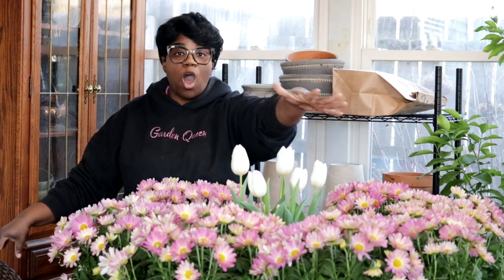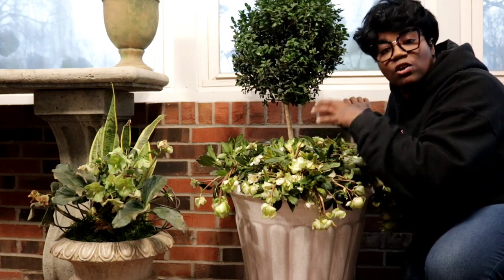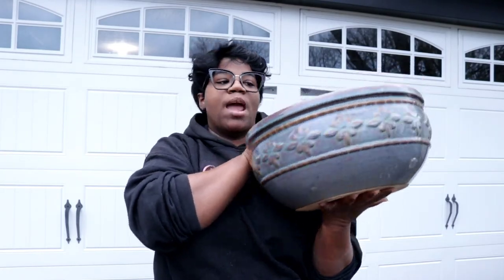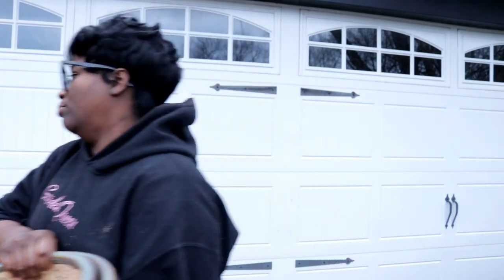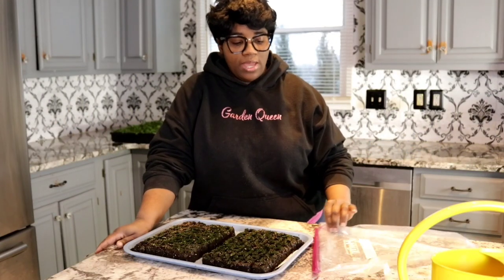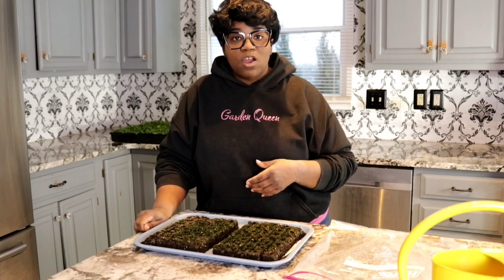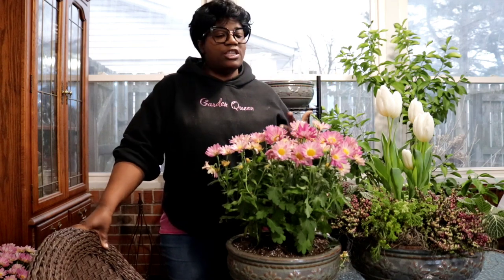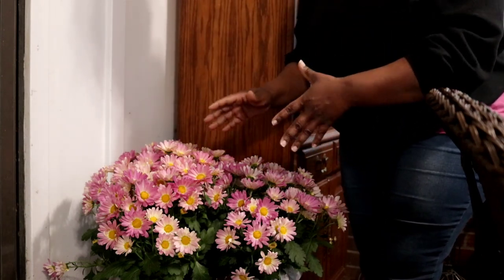Dollar Tree Garden Hack : Lisanthus Seed Update : Potting Up Flowers In my Greenhouse / Garden Queen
Dollar Tree Garden Hack : Lisanthus Seed Update : Potting Up Flowers In my Greenhouse  I am going to show you a Garden Hack that I use for my large containers! I am going to share the progress of my Lisanthus Seeds we planted in a video.